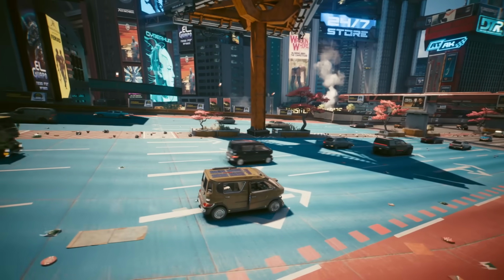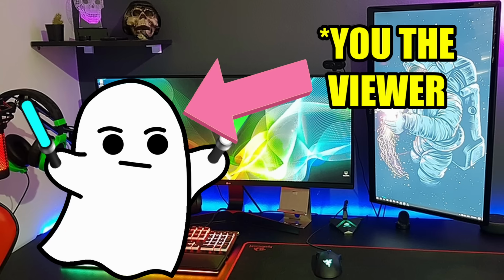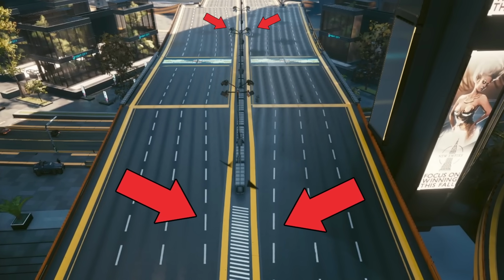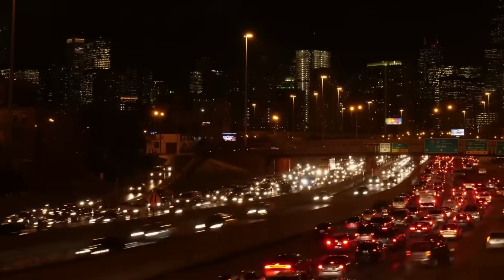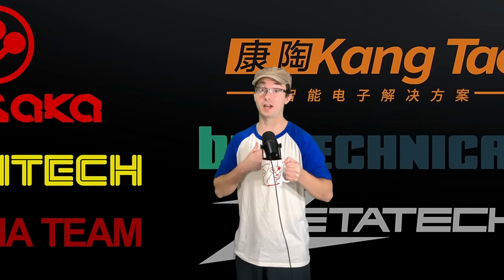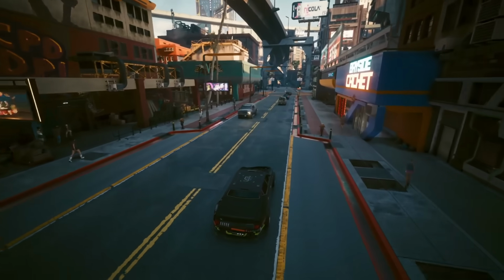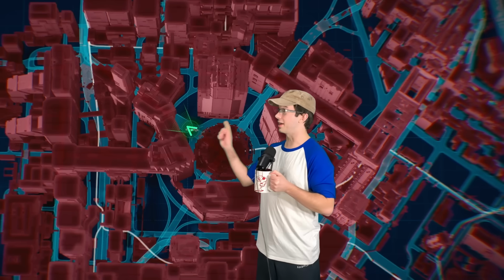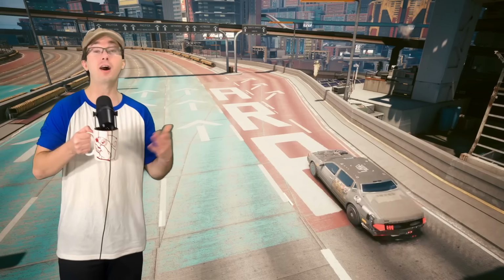Cyberpunk 2077’s Highway System is a Total Mess That I Love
🌏 Get an Exclusive NordVPN deal + 4 months extra here ➼ It’s risk-free with Nord’s 30-day money-back guarantee!

I'm Ravespecter and how realistic are the highways in Cyberpunk 2077? In gaming, we don’t always focus on civil engineering, but CD Projekt Red’s Night City is a fascinating, messy sci-fi future case study

In Cyberpunk, the streets and highways have amazing detail but also some less that amazing choices and I cover as many as I can.

I spent way too much time staring at asphalt to figure out the mystery of the red, blue, and orange lanes and their secret Japanese inspiration. From Arasaka’s illegal private security lanes to the mirrored textures in the City Center that send NPC drivers straight into concrete walls, we’re looking at how civil engineering disasters and development crunch actually made the game better. By digging into the original TTRPG lore from Cyberpunk 2020 and 2045, it becomes clear that these messy, patchwork roads actually tell a story of corporate greed and poor city planning that fits the setting perfectly.

Inspired by ‎@any_austin and many others

Timestamps:
Intro: 00:00
Colored Interchanges: 00:13
Japan Influence: 01:21
City Center Interchange: 05:05
Development Crunch: 07:56
Highway Design Realism: 09:47
Highway and Lore: 11:00
Arasaka Tower's Highway Connection: 12:40
Watson/Westbrook Interchange: 15:09
Interchange Design Realism: 18:02
City Center Roundabout Details: 19:34
Traffic Arrow Usage: 20:56
Pacifica Interchange and Offramp: 21:50
Outro: 23:16